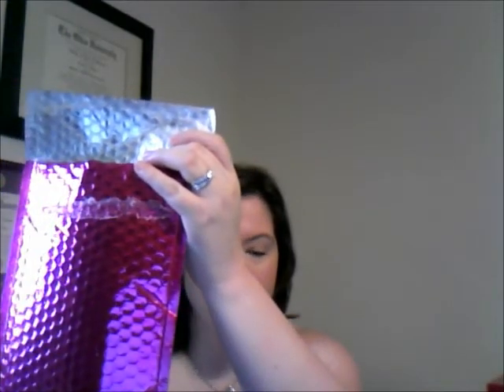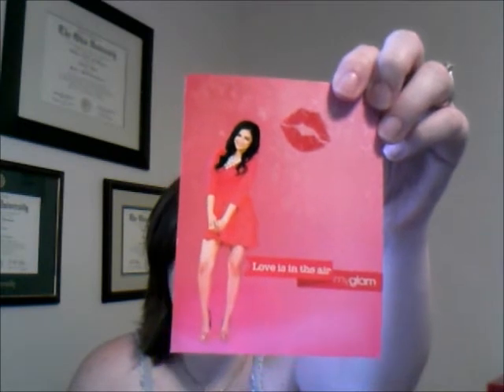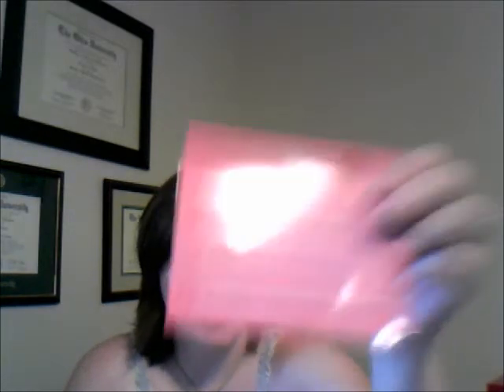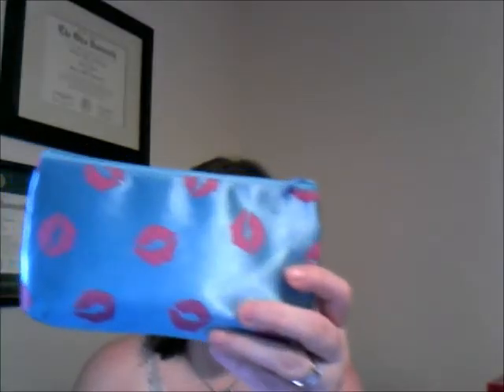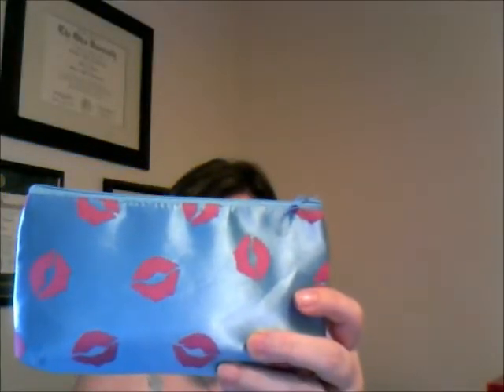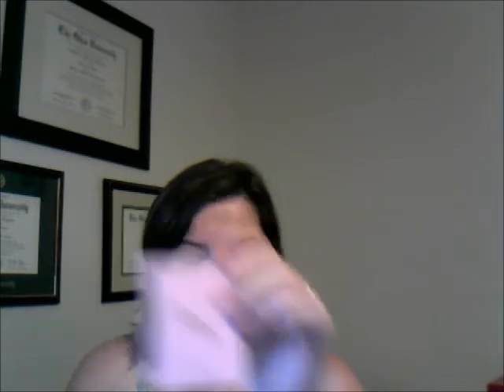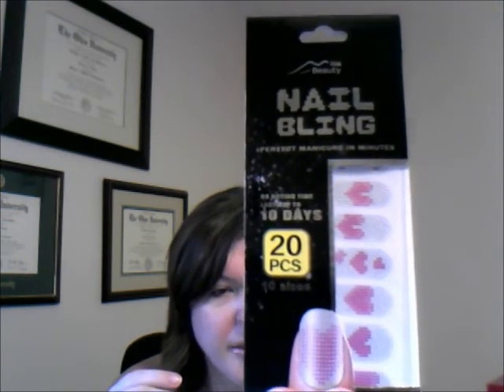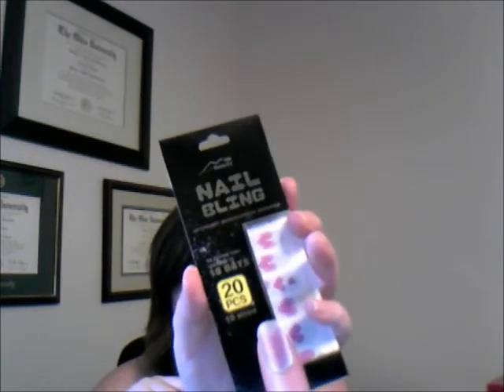May myglam bag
Here is my May my glam bag.  My glam is a subscription service that is $10 per month and you get 4 - 5 deluxe to full size sample beauty products.  The website is